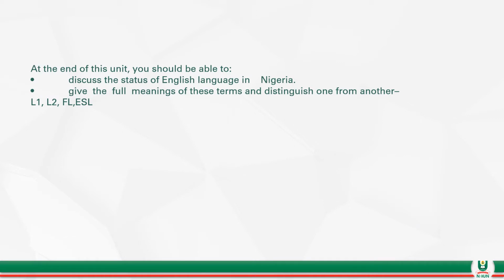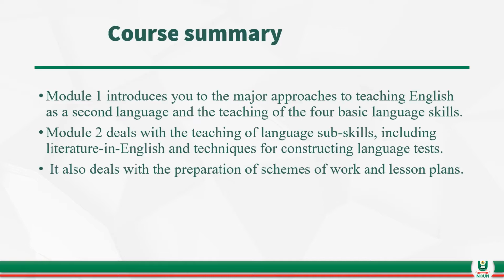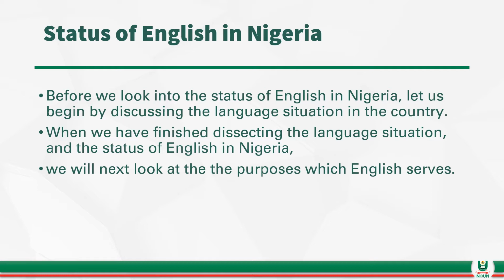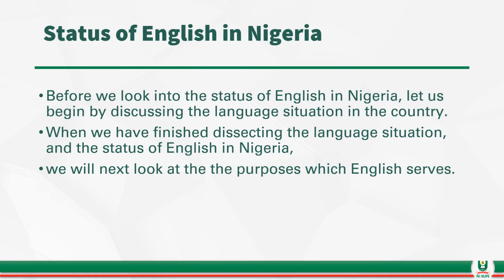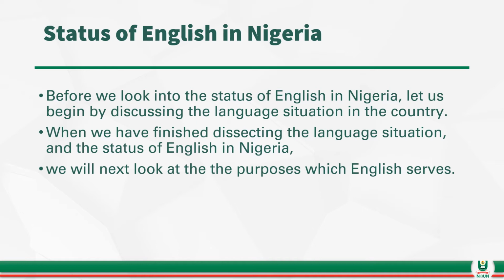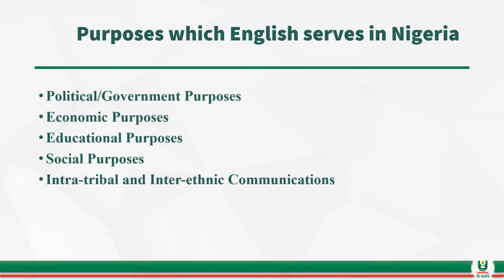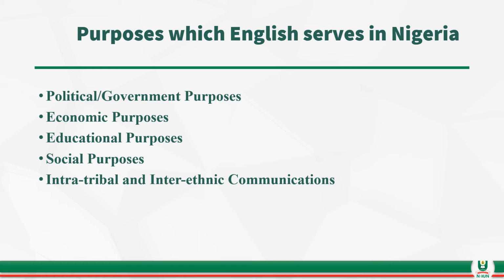The status of English in Nigeria